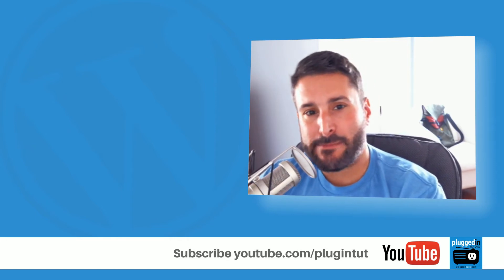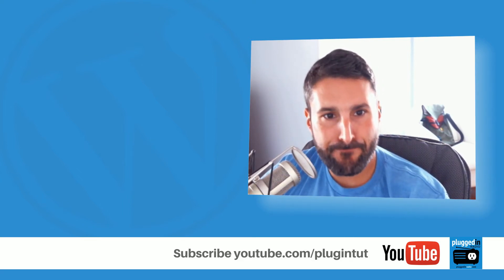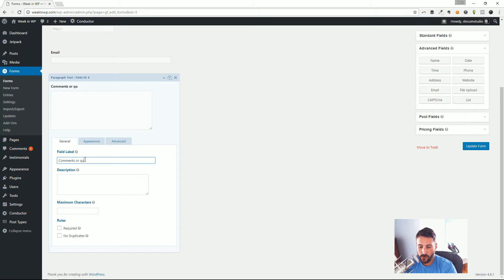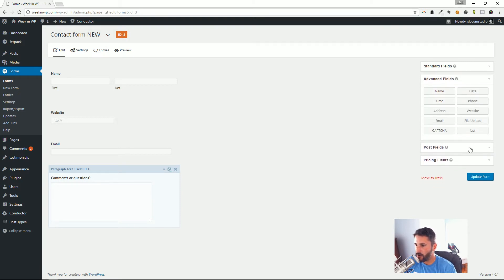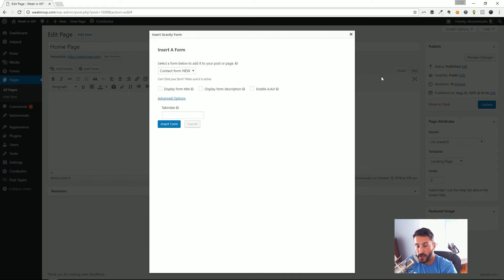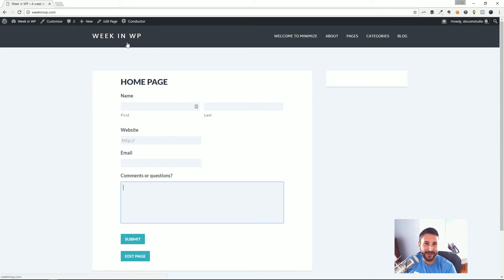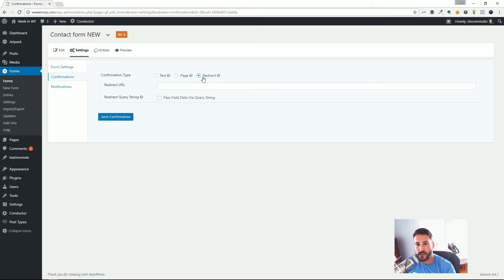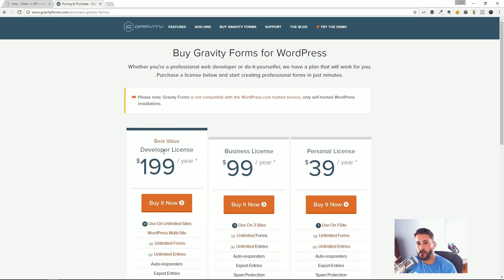How to make a contact form with Gravity Forms in WordPress | Beginner's guide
Gravity Forms is the granddaddy of contact form plugins. It's trusted by many of the top WordPress developers and agencies. While Gravity Forms is not free in the WordPress repo, it's still one of the most popular. In this video, I'll show you how to setup a basic contact form using Gravity Forms, and walkthrough the options available.